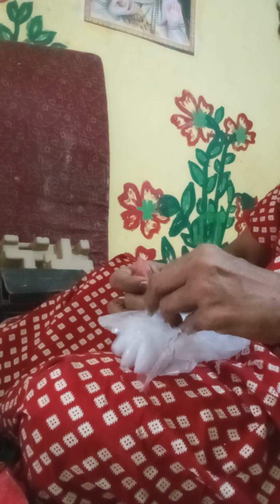multi super concepts ppalakarurukkal @,sasthisankkalppagai (2)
all see know understand its importentant and appl it in our real life suituation